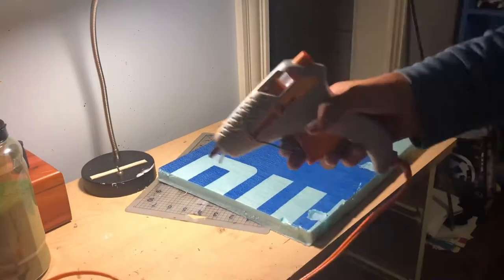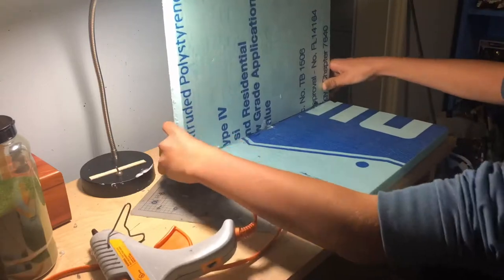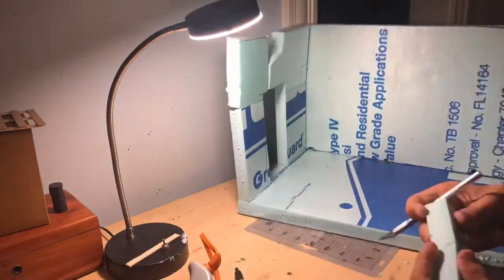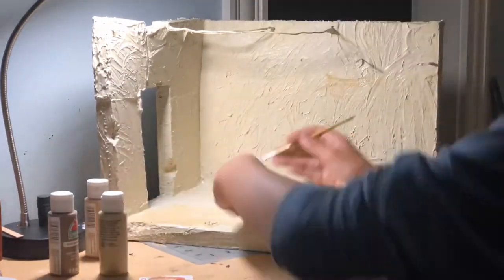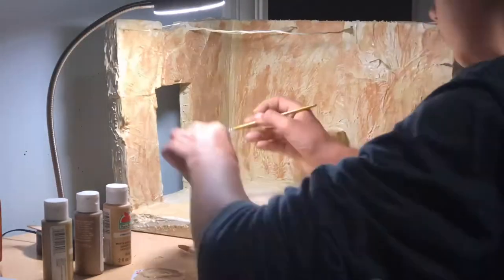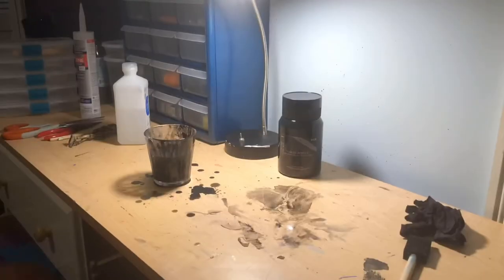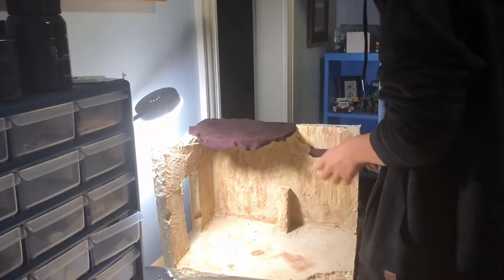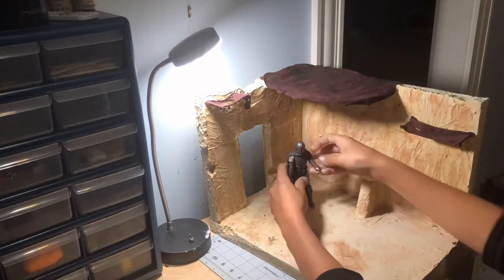Making a tatooine diorama time lapse